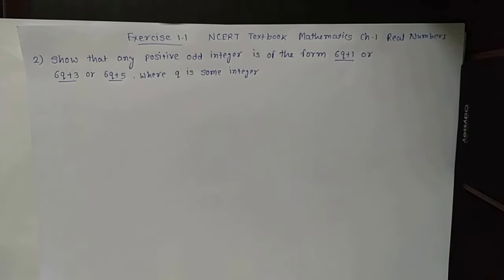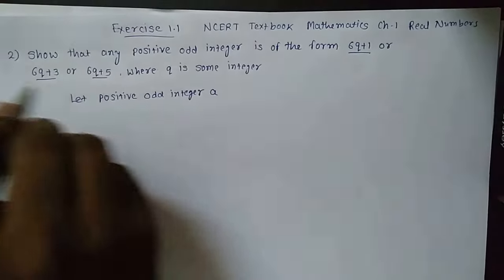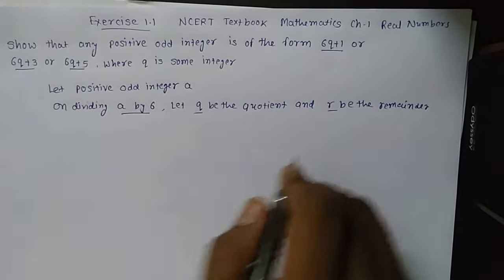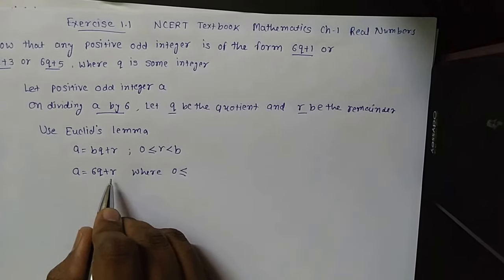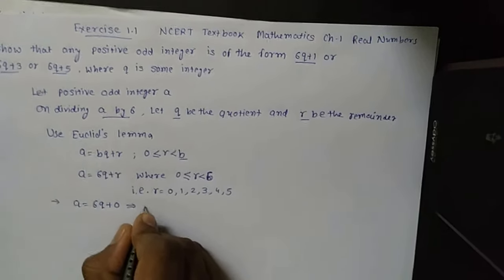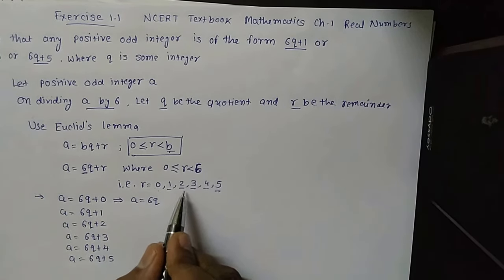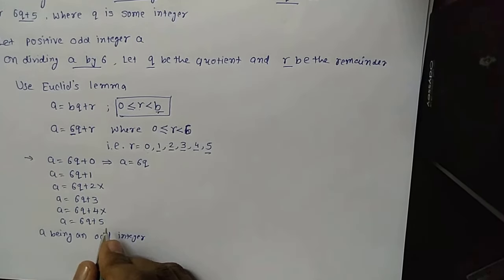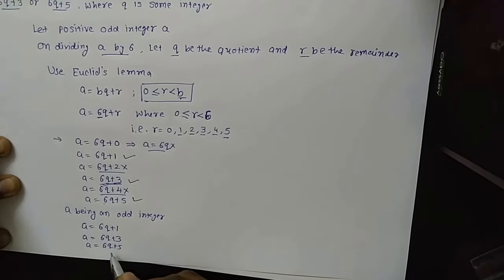Ex 1 1 Q 2 NCERT TB Solution English 10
Mathematics Chapter 1 Real Numbers NCERT Text book Exercise 1.1 Question 2 Solution English Medium Standard 10